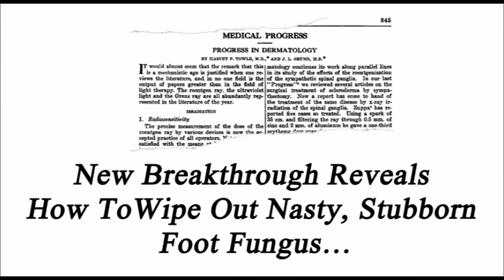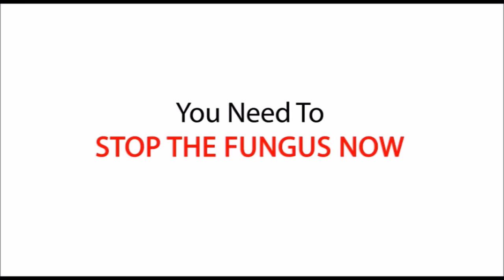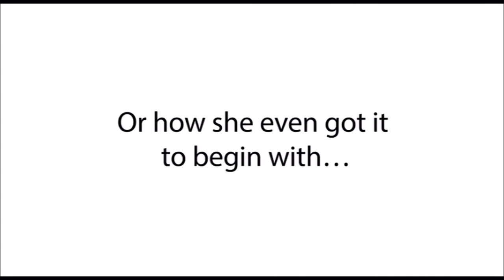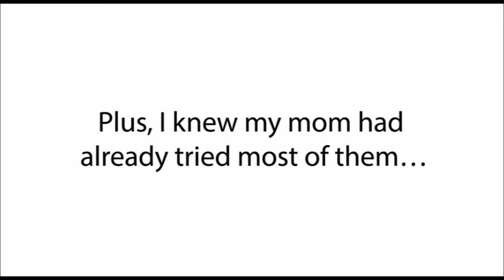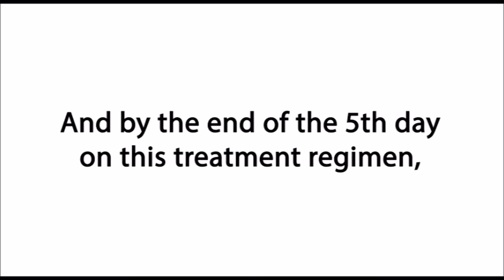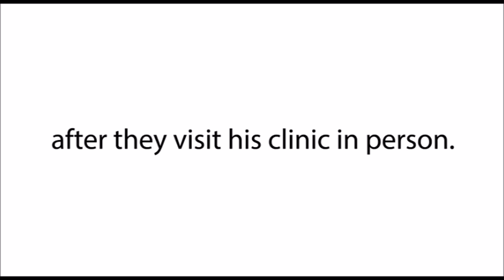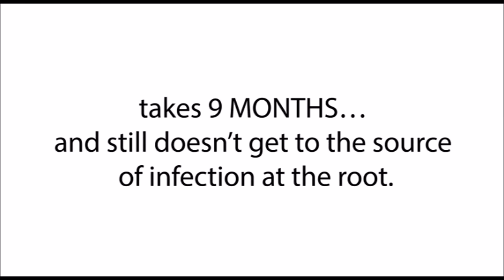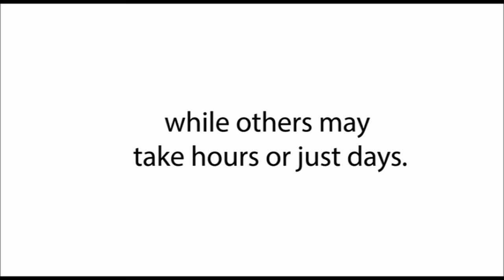The Fungus Terminator | Special Discount | Natural Remedies For Toe Fungus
Click the link, read the review and dont miss special discount

The Fungus Terminator Program - Natural Remedies for Toe Fungus

The Fungus Terminator system created by tao Wong for people who suffering fungus infections. This product based on ancient Chinese medicine and hearb mixtabes. So everything in this e-book is natural. Thats mean no any side effects.

With "The Fungus Terminator" only 3 steps to get rid of fungus infections. Stop live with this suffer and buy it. Also i have a good news for you. I found a special discount for you.The price of the product 37$ but this discount i found "The Fugnus Terminator" only  27$. Dont miss this chance.

By the way there is a 60 day money back gurantee too...